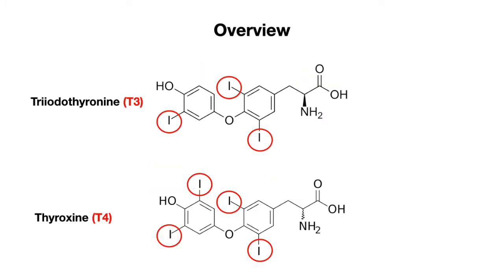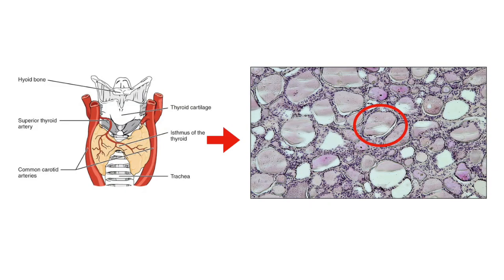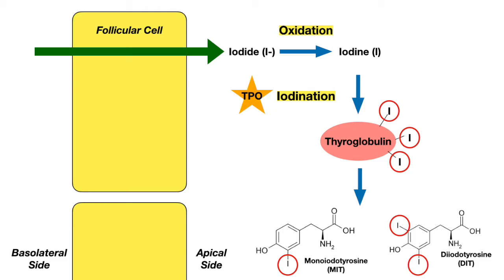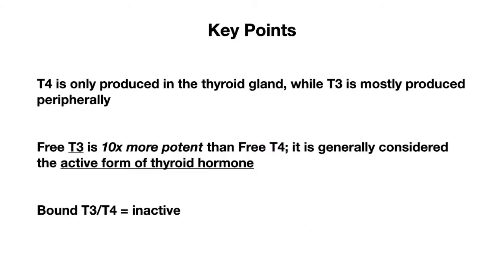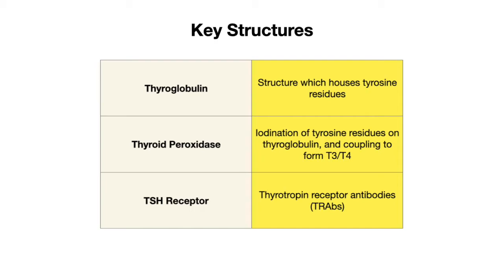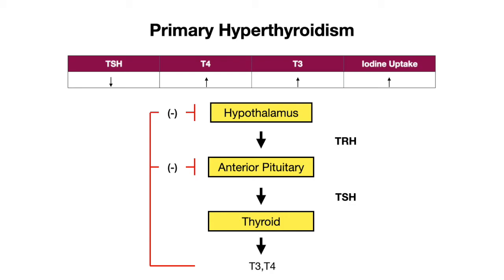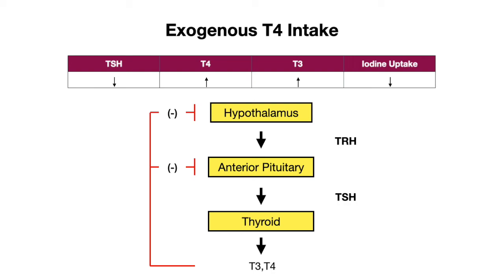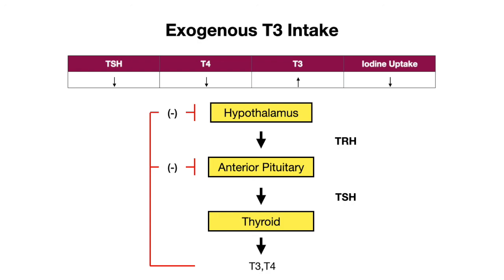Thyroid Hormone Production EXPLAINED | thyroidglobulin, iodine uptake, thyroid peroxidase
Learn all about thyroid hormone production, from iodine uptake to the production of T3 and T4.

We'll also cover the up and down arrow questions that you see on USMLE test questions, from primary hyperthyroidism to what to expect when there is exogenous thyroid hormone uptake.

-Video Content-

00:00 Intro
00:37 Thyroid axis
01:40 Thyroid production
03:22 T4 to T3
03:45 Key points
04:16 Key structures
05:07 Primary hyperthyroidism
06:07 Secondary hyperthyroidism
06:47 Exogenous T4
07:53 Exogenous T3